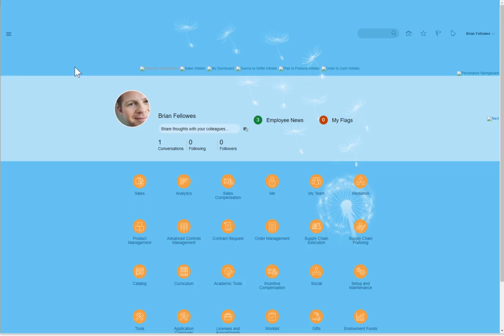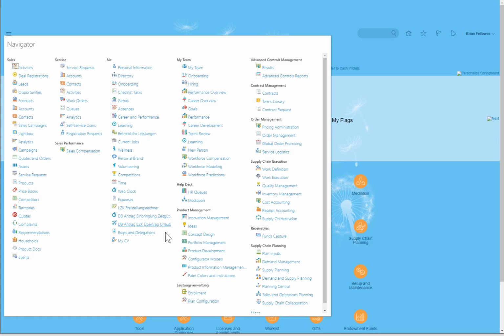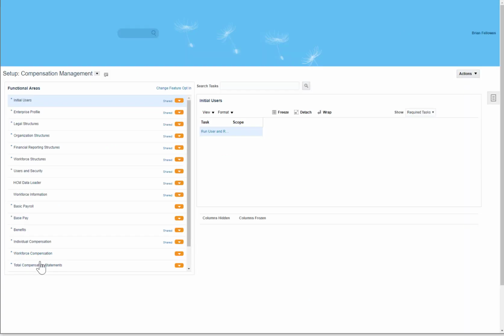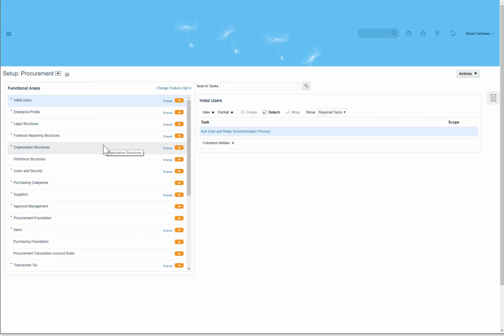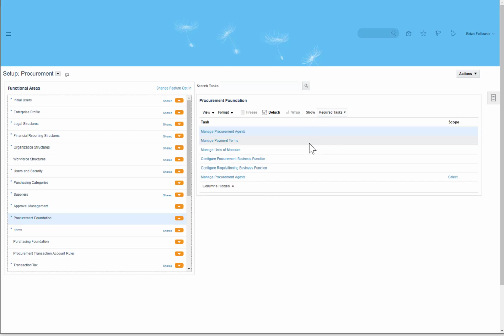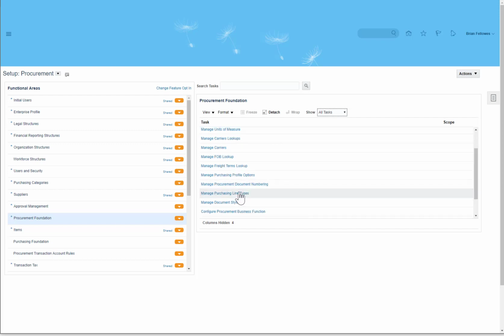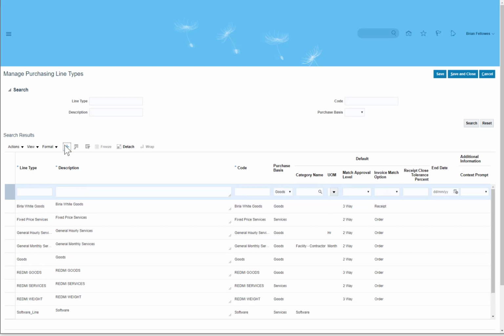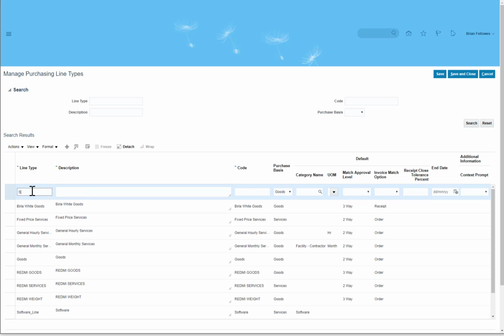7-4: Creating a Purchasing Line Type in Oracle Fusion Procurement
This demonstration shows how to create a purchasing line type.